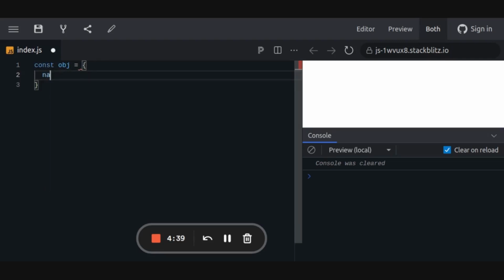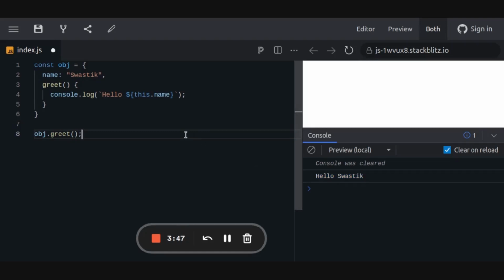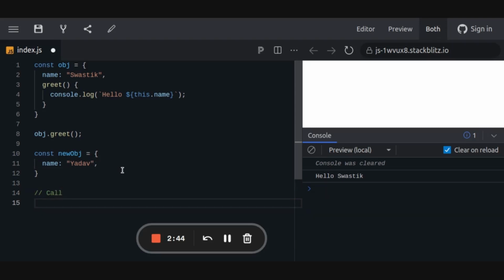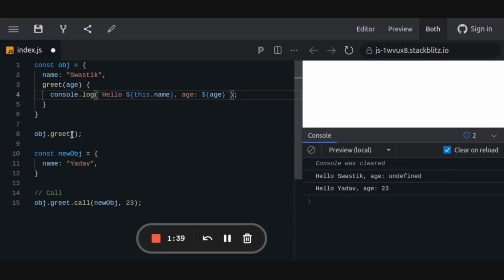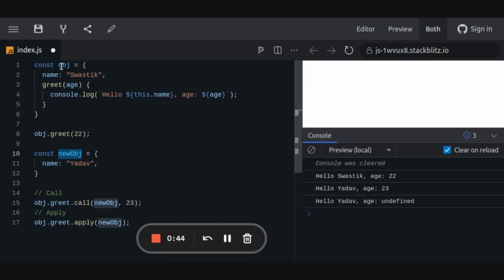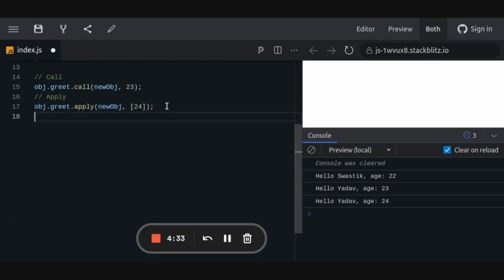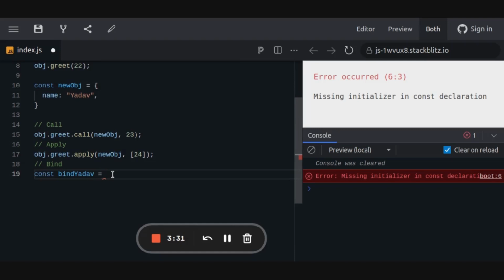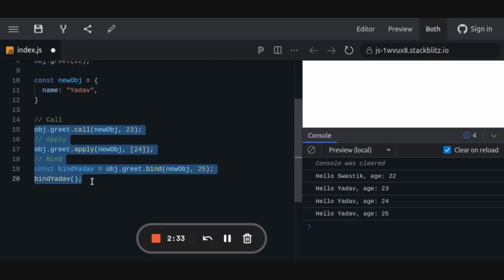Understand call, apply, and bind functions in JavaScript like never before.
In this video, we'll take a detailed look at how call, apply, and bind work in JavaScript.

JavaScript's call(), apply(), and bind() functions are often misunderstood. In this video, we'll clear up the confusion once and for all.

We'll discuss the differences between the three, and when you would want to use each one. We'll also provide examples to help you understand how they work. By the end of this video, you'll have a deep understanding of how these functions work, and be able to use them in your own code.

8020 Lessons is the project to help you equip yourself 💪 with the most essential skills of the 21st century. Learn 20% skills that get you 80% results.